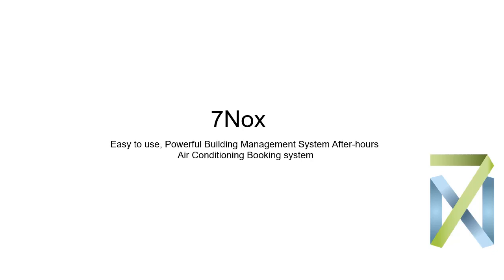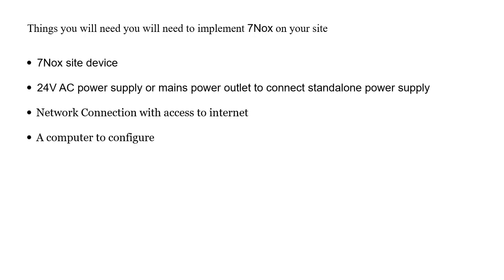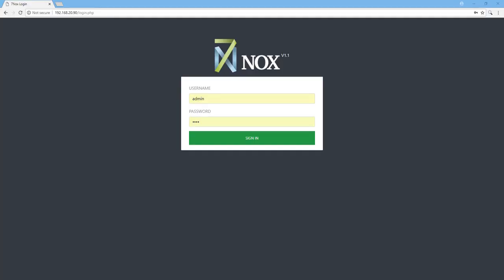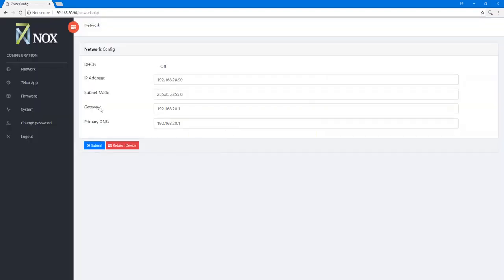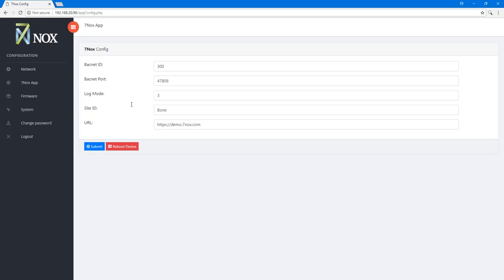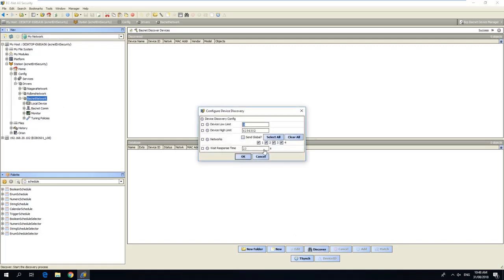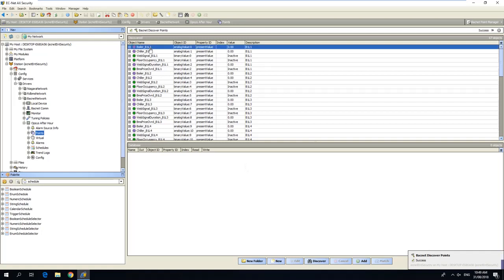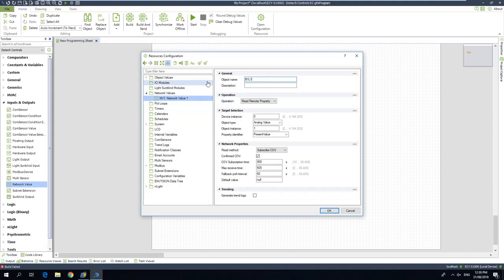7Nox Integration Introduction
Building Managememt System for Tenant After Hours Air Conditioning Booking System. Website is